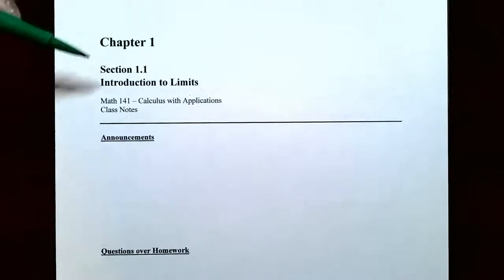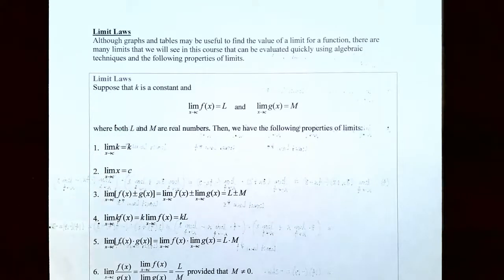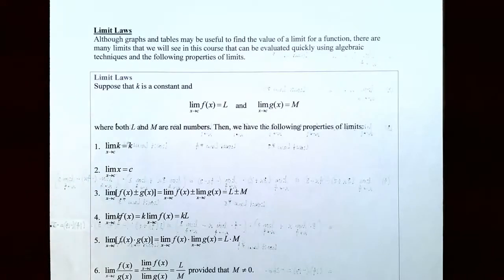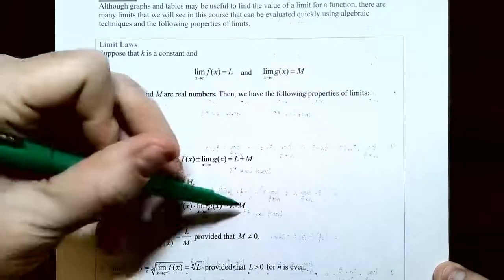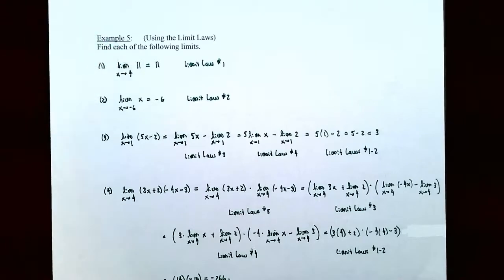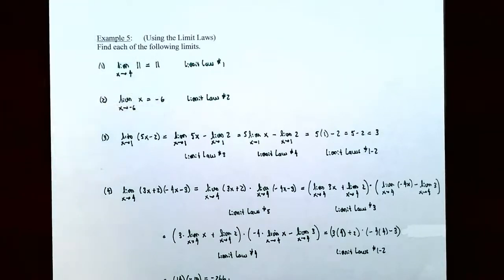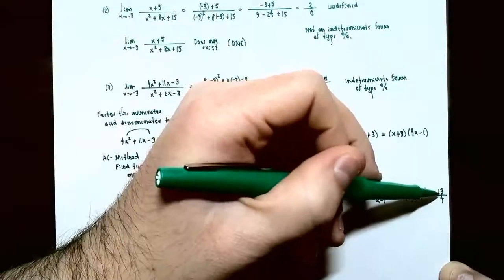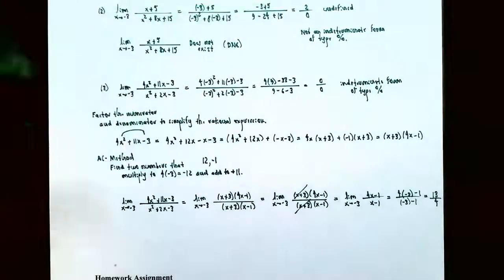Properties of Limits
In this video, we finish our discussion for an introduction to limits using basic algebraic properties. We cover examples using each of the limit laws discussed, then evaluating limits using substitution for polynomial and rational functions with a nonzero denominator. The video finishes with a discussion of indeterminate forms of type 0/0.